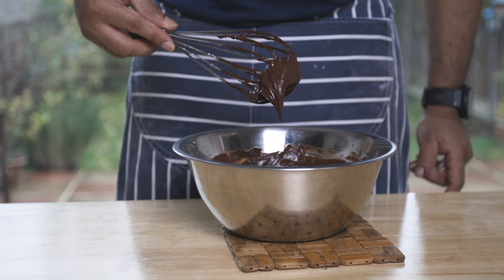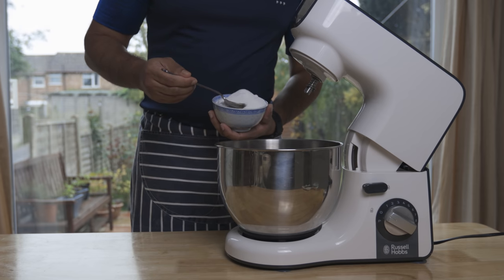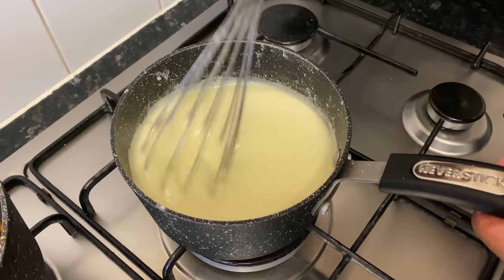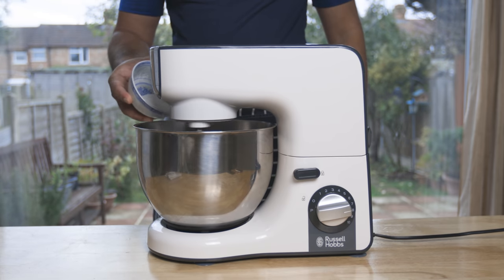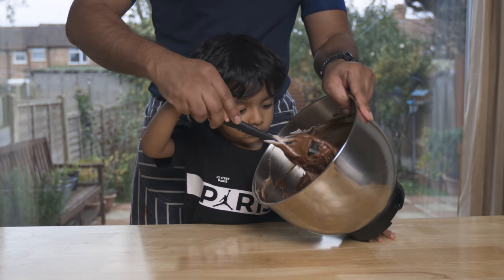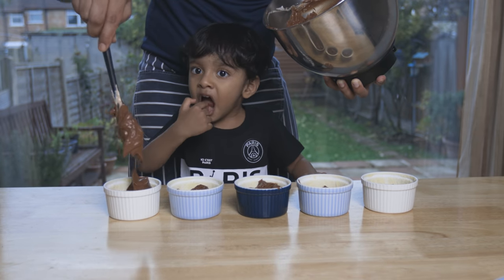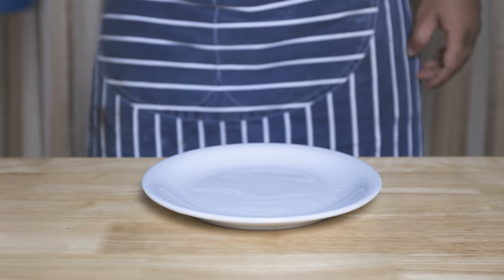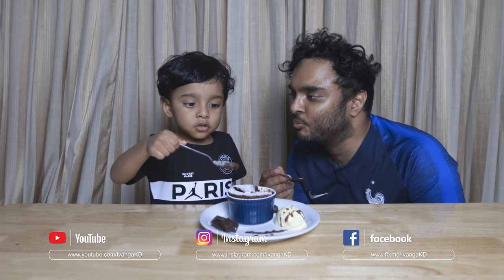ප්‍රංශ අතුරුපසක් හදමු! චොකොලට් සුෆ්ලේ! | Chocolate Soufflé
Today I bring you a famous dessert from the country I was born, The Chocolate Soufflé!

So decadent! Amazing textures! It's such a wonderful experience! One that you totally have to make to understand!
Makes 5 Soufflés

Ingredients
○ Softened Butter to brush inside ramekins
○ 3 Egg Yolks (approx 60g)
○ 4tbsp Caster Sugar for Pastry Cream
○ 250ml Whole Milk (Full Fat)
○ 50g Corn Flour
○ 1 tsp Vanilla Paste/2 tsp Vanilla Essence
○ 200g 70% Dark Chocolate
○ 4 Egg Whites
○ 1/2 tsp Cream of Tar
○ 2 tbsp Caster Sugar for Meringue
○ Extra Sugar to coat Ramekins
Cooking Gear
Pastry Bowl
Silicone Spatulas
Stand Mixer